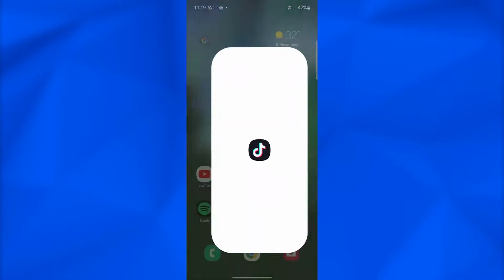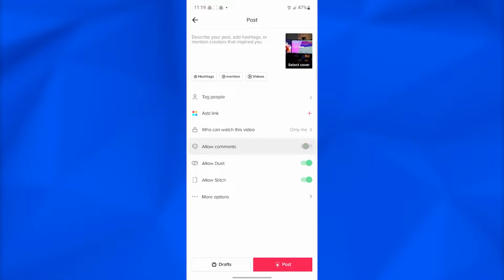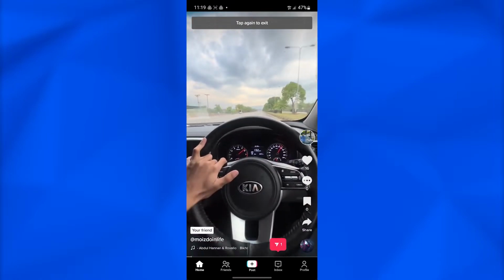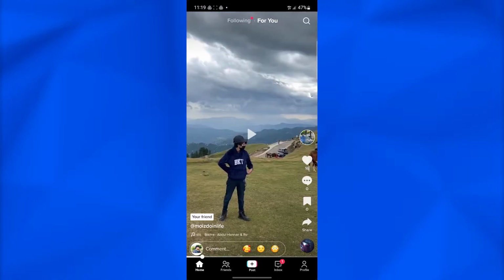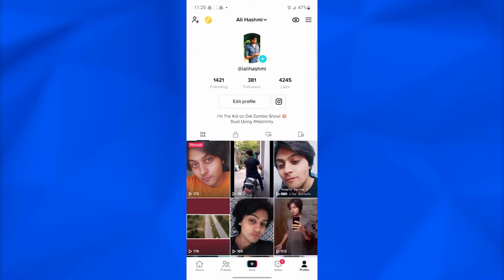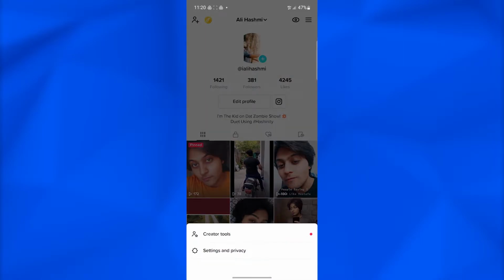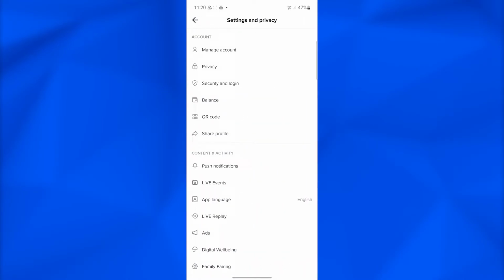How To Find Your TikTok Watch History | Tutorial (2022)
Get all your TikTok watch history back with this free and easy to use tool. You can use it to find out what videos you have watched, who you have interacted with, and all the comments you have left.

00:00 Intro
00:05 How To Find Your TikTok Watch History